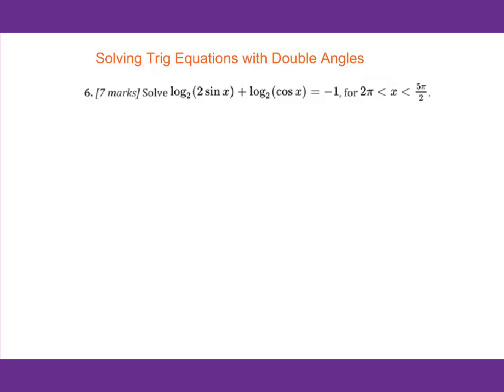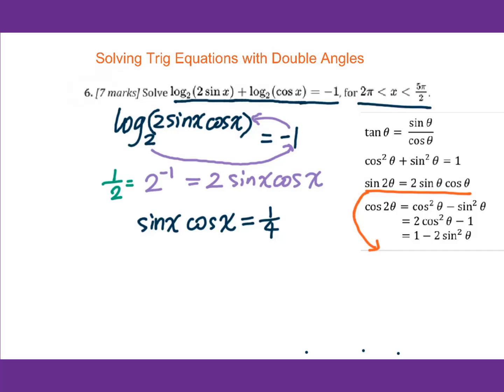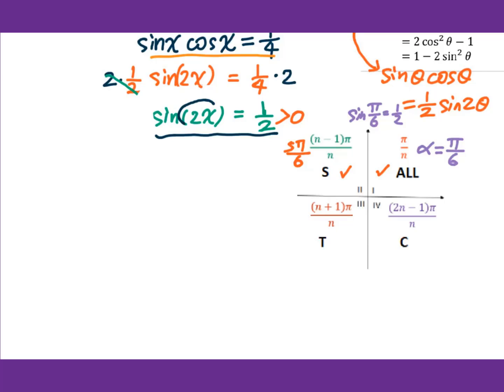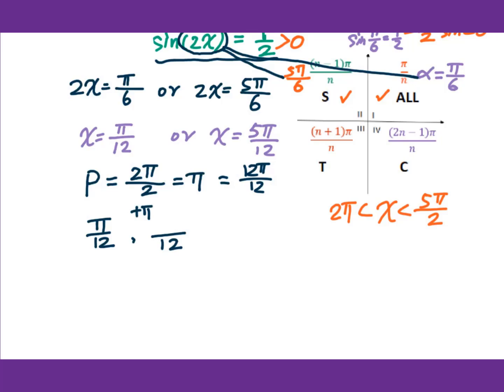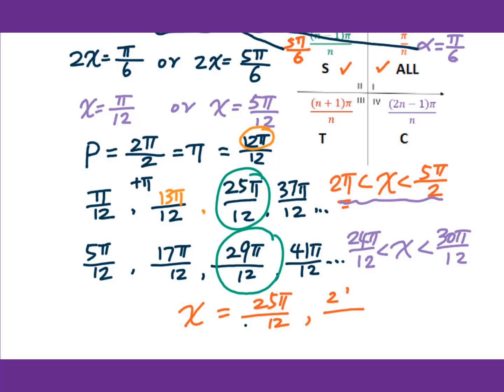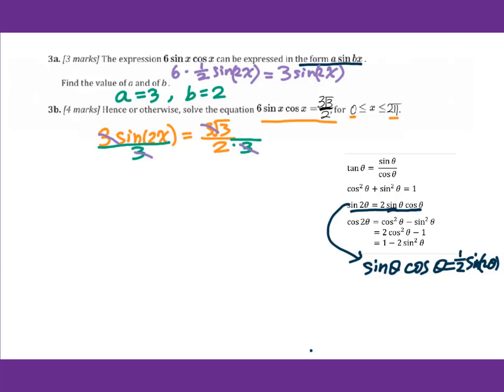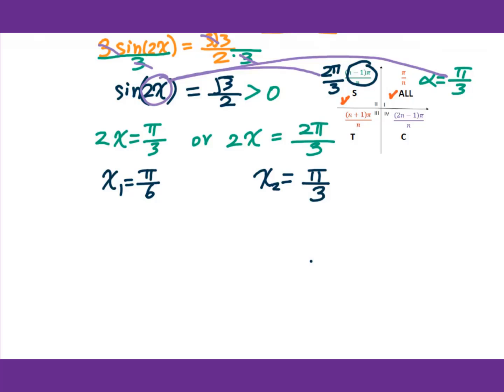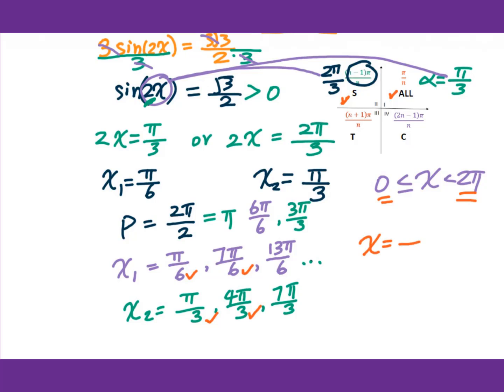Review for Trig Equations with Double Angles (2)